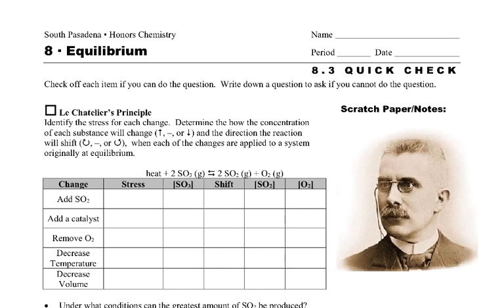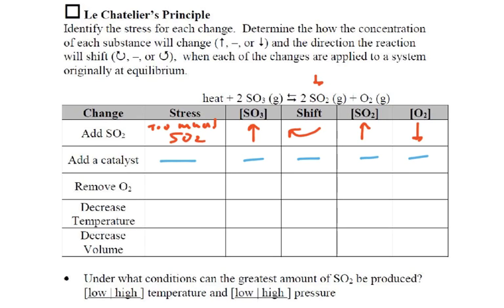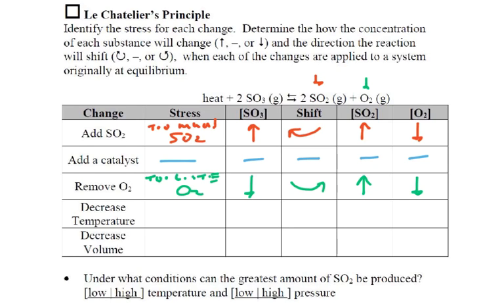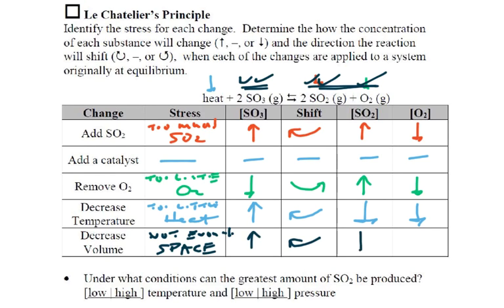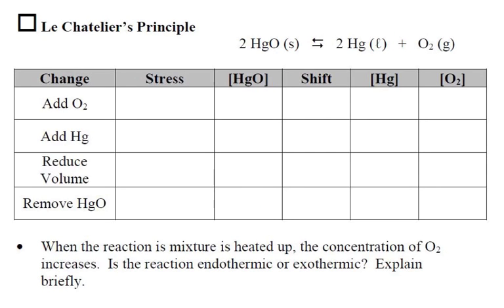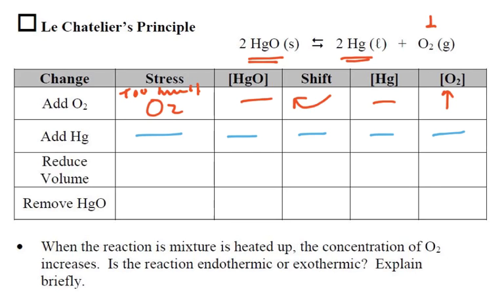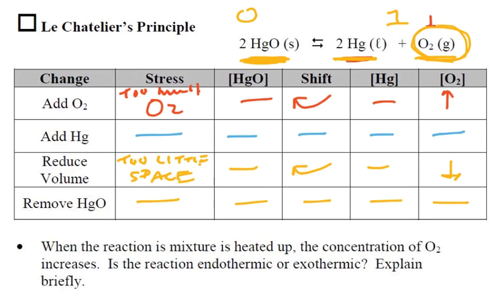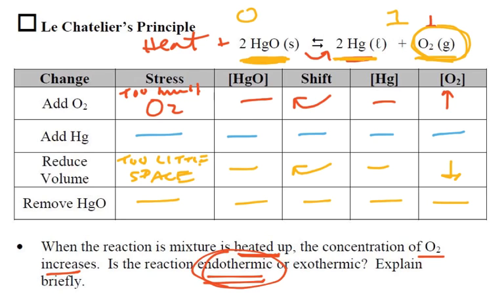HC 8.3 Quick Check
Here is a review of the 8.3 Quick Check.